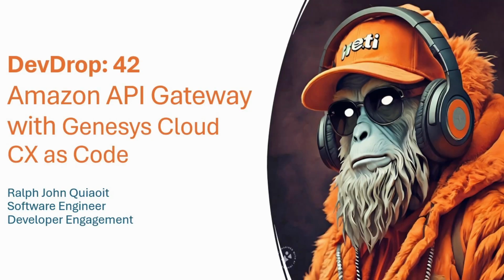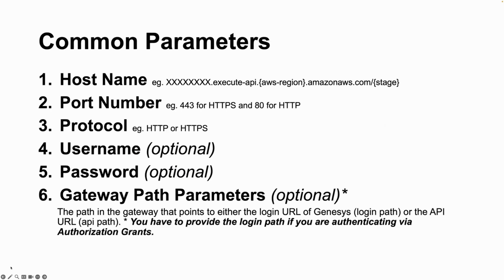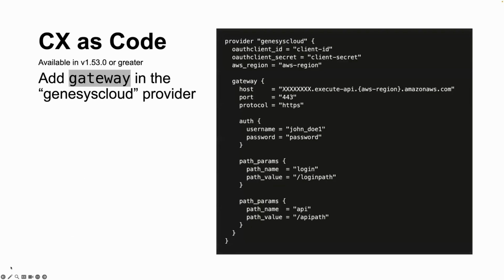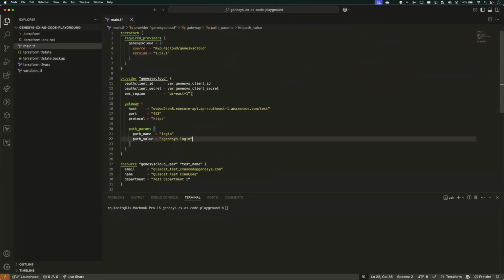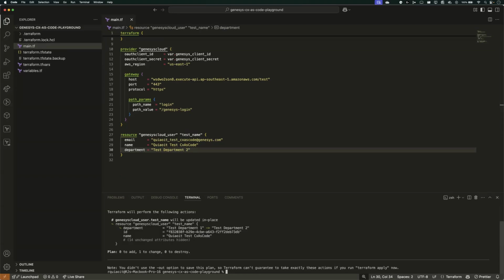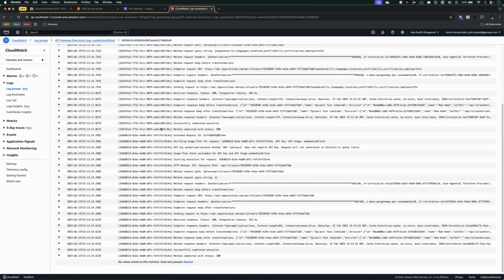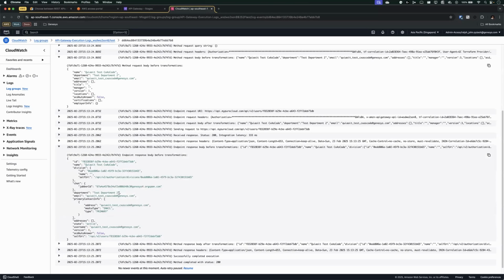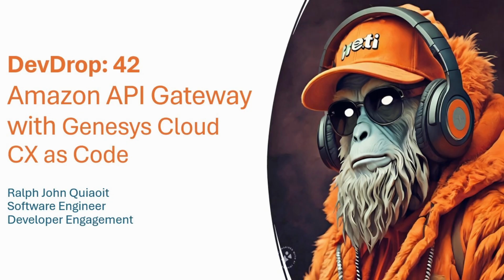DevDrop 42: Amazon API Gateway With CX As Code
DevDrop 42 discussed how to use the Amazon API Gateway with the Genesys Cloud CX as Code. The video started by introducing CX as Code, a configuration management tool that allows defining Genesys Cloud configuration objects in plain text files and applying them across multiple Genesis Cloud organizations. It demonstrated how to set up the API Gateway in CX as Code. The video also showed how to modify a user using the CX as Code, and how the changes are reflected in the logs.

This DevDrop is included in a multi-part DevDrop that discusses how to configure Amazon API Gateway to invoke Genesys Cloud APIs. You may visit these parts below:

DevDrops are an informal 10-15 minute of videos that are developer-to-developer discussions around Genesys Cloud APIs and development tools. DevDrops are meant to be informal and are done by developers and engineers. Watch out for new content as it will come out at least once per month.

for more resources such as code samples, tutorials, and tools to help integrate Genesys Cloud into your application.